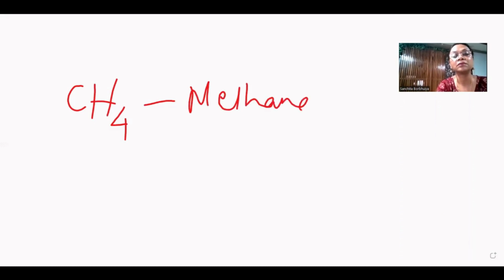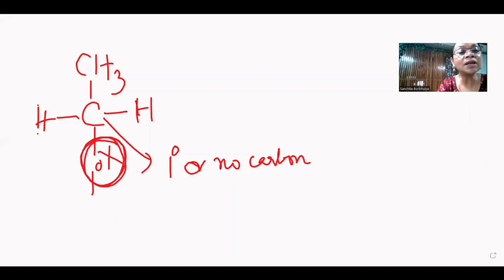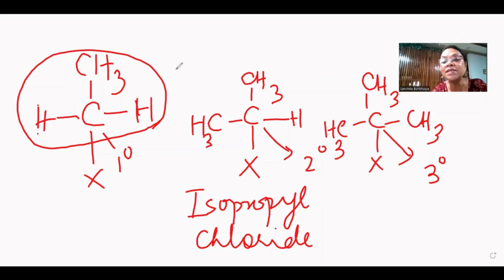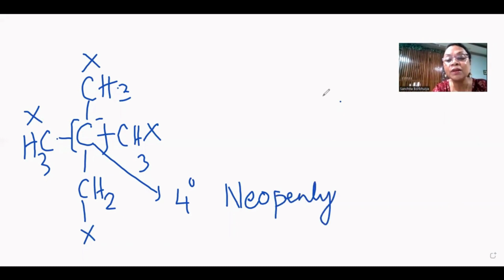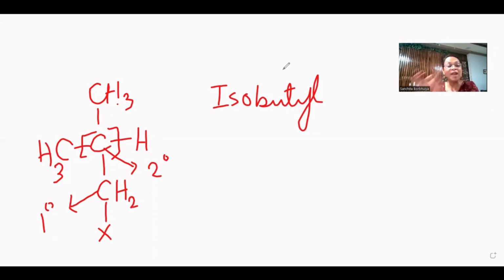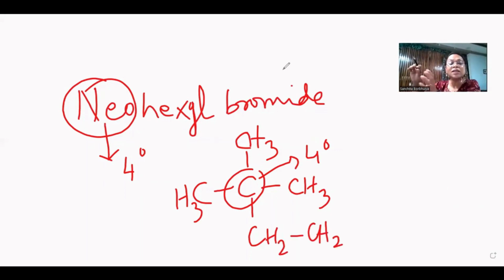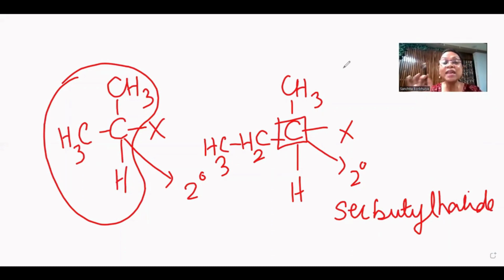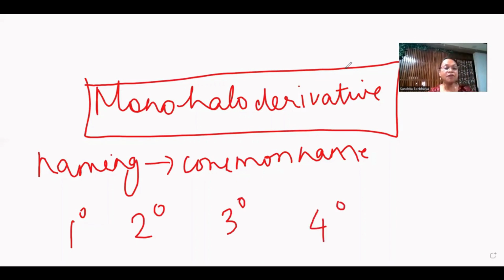Ep 1- Common Names of Monohalogen Derivatives of Alkanes | Nomenclature | SB's Chemistry Lessons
In this video, I cover the common names of Monohalogen Derivatives of alkanes, as per the 12th standard chemistry syllabus.